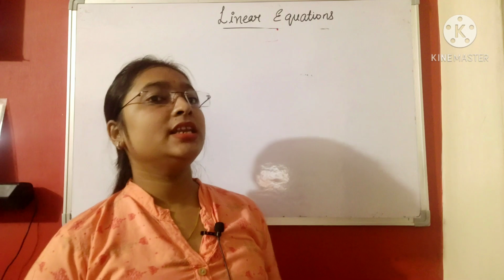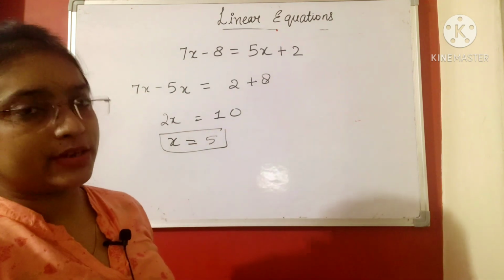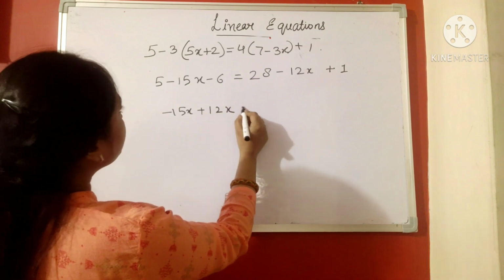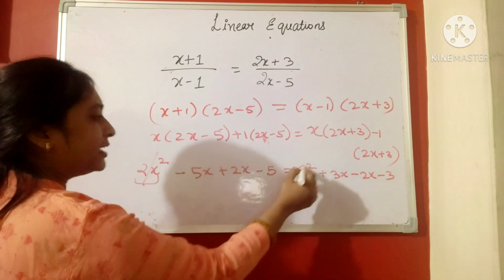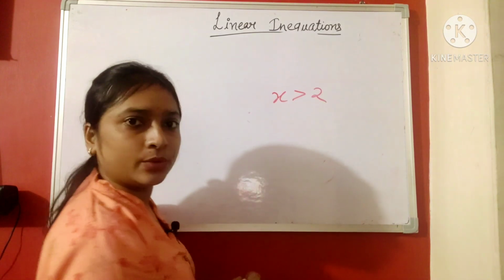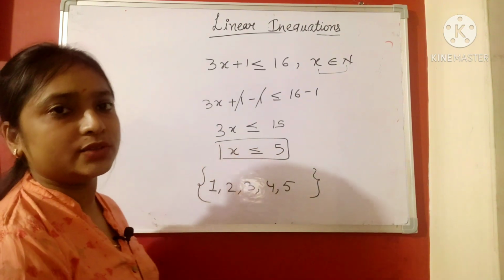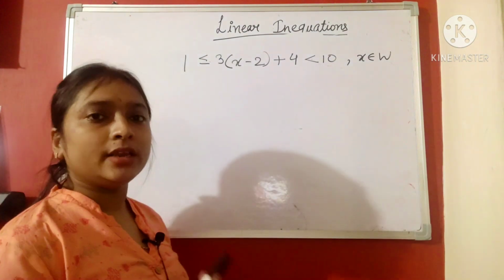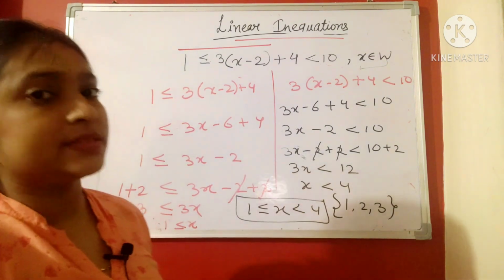Linear eqaution and inequations class 7 class 8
Linear equations and inequations class 7 and class 8,linear equations, linear inequations, how to find value of a variable, how to find x, how to solve, inequality, replacement set, solution set, number line, how to solve number line graphically